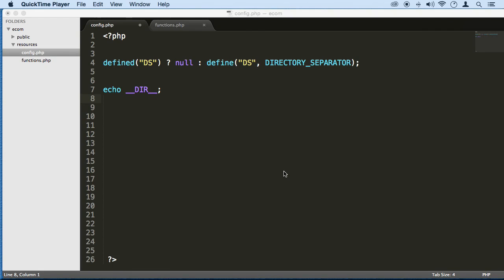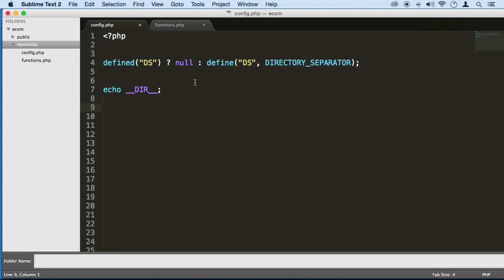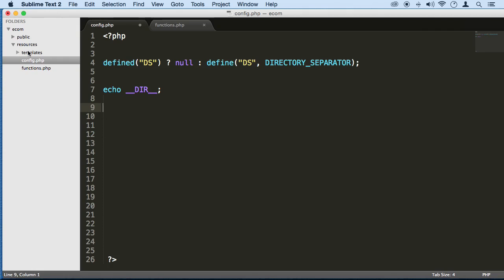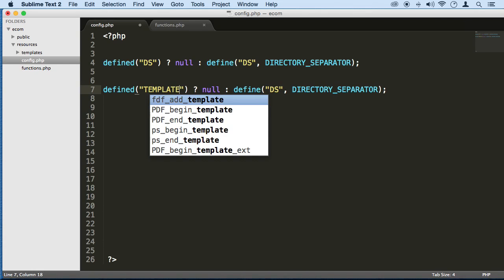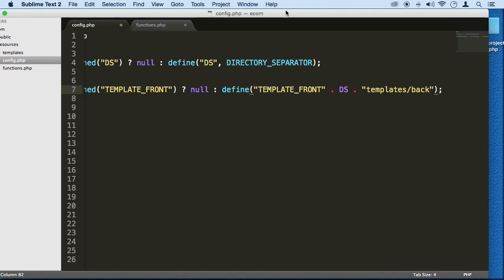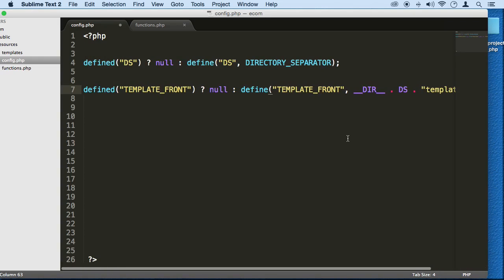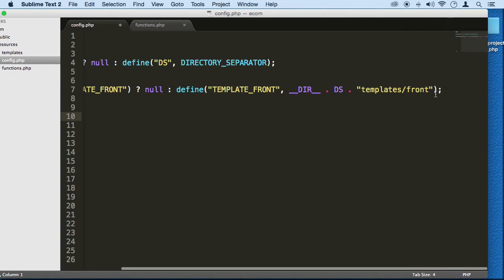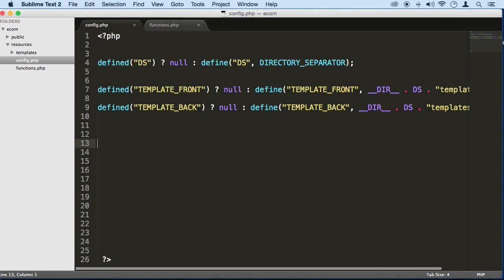006 Defining Paths with Constants